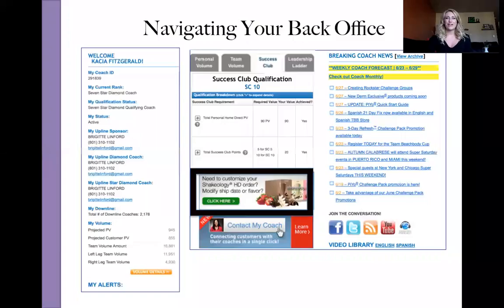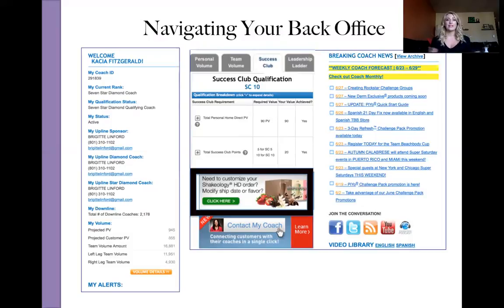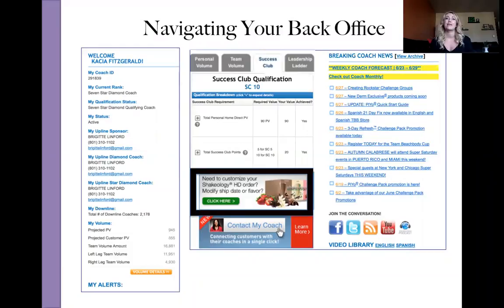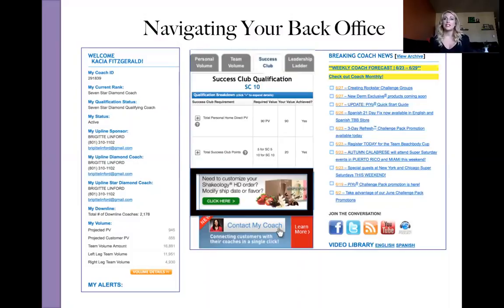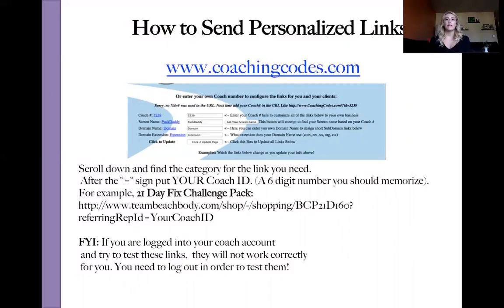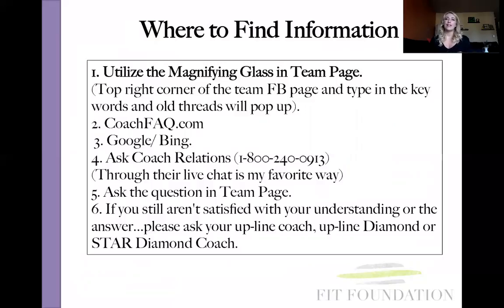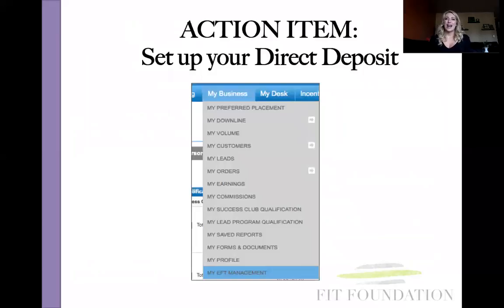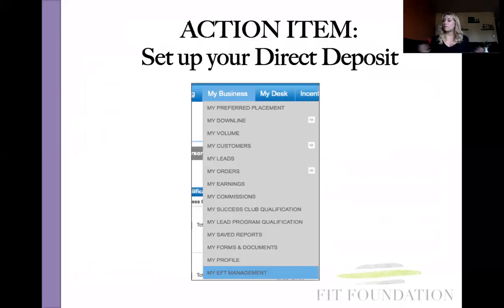BFF Jumpstart Training #2: The Need to Knows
Jumpstart Training #2 for new coaches! Learn about Emerald Rank, Success Club, and your COO